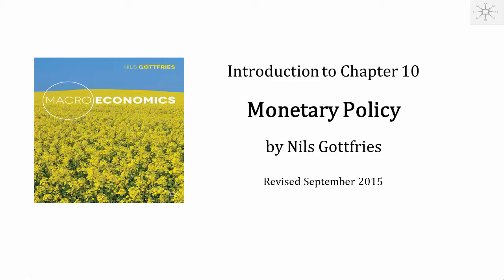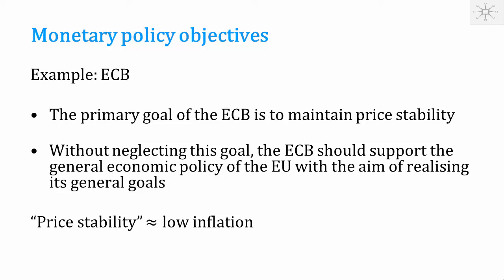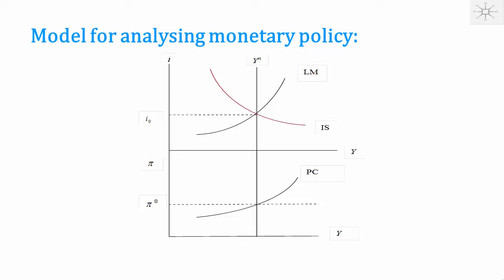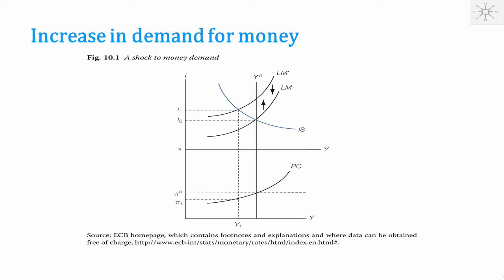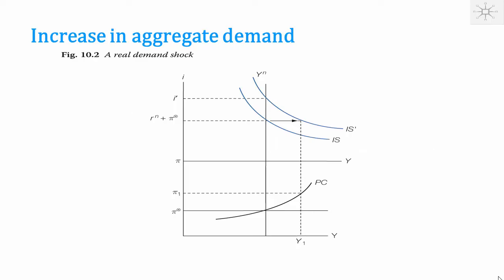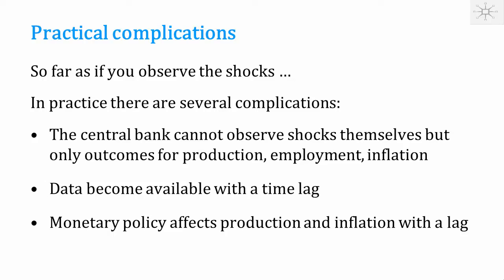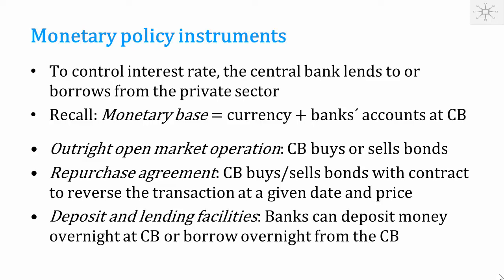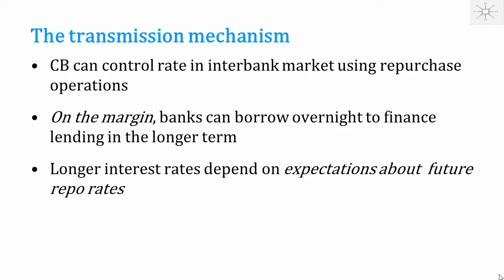INTRO CHAPTER 10 Monetary Policy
Introduction to Chapter 10 in MACROECONOMICS by Nils Gottfries